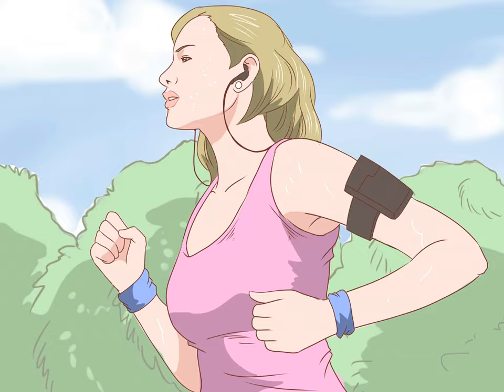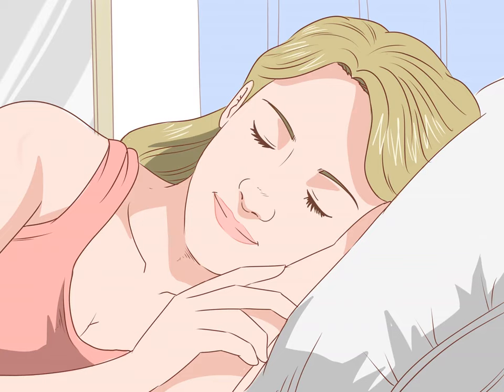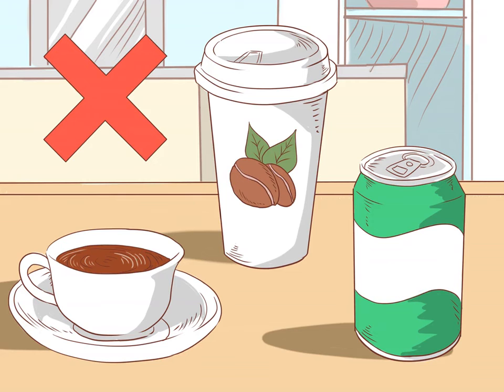How To Increase Uterine Lining Naturally: A Healthy Uterine Lining can Help Women Get Pregnant Quick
In this video today, we will be learning how to increase uterine lining naturally to easily get pregnant.

Thicken uterine lining by following these steps or procedures, natural ways to thicken uterine lining will be shown in this video.